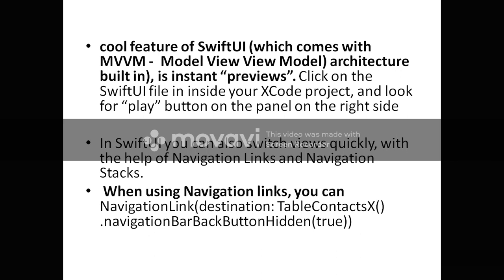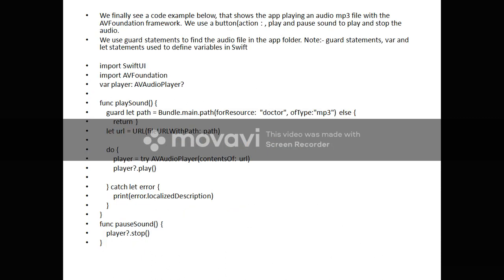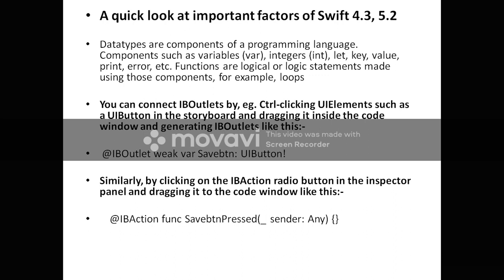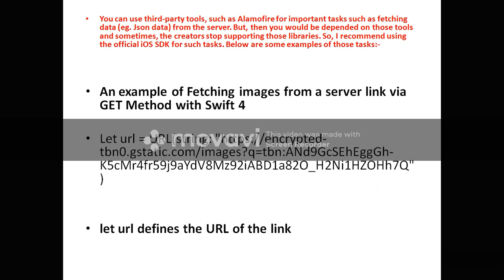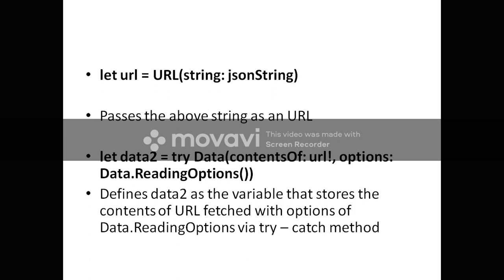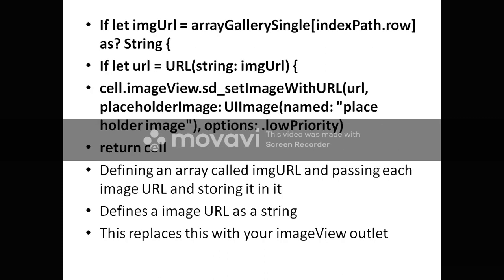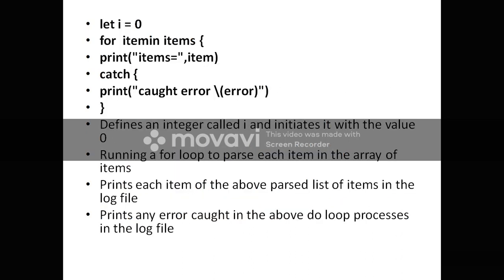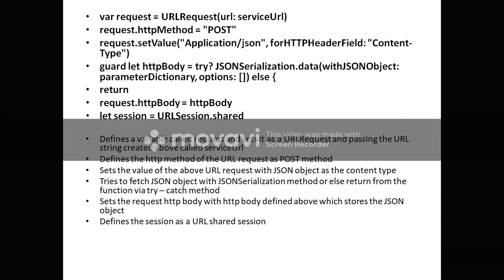An introduction to iOS Development with SwiftUI & Swift 4.3, 5.2.